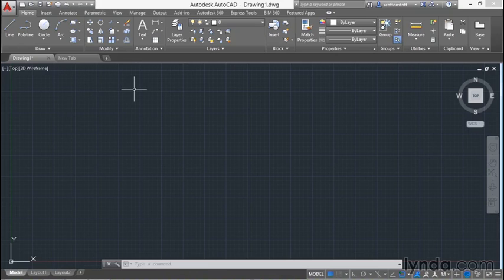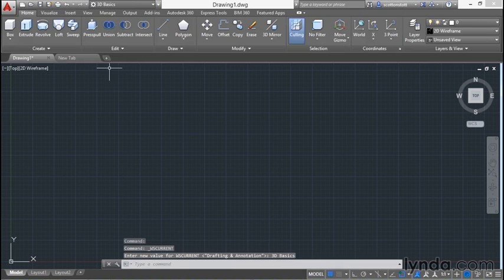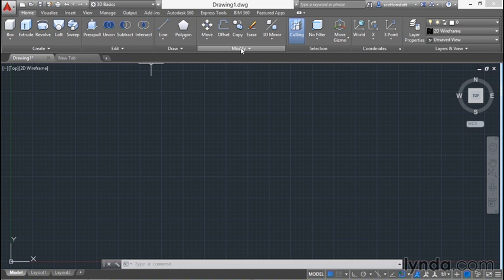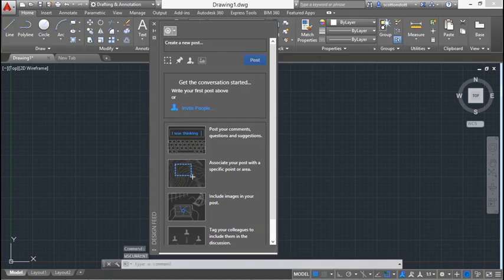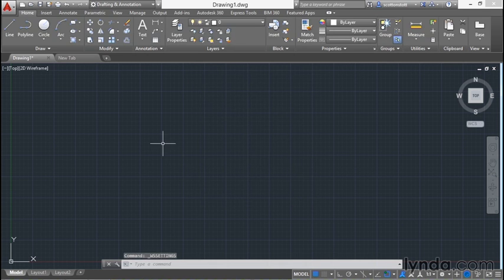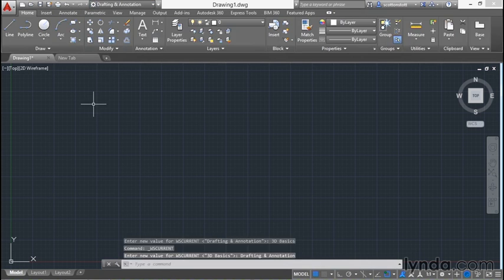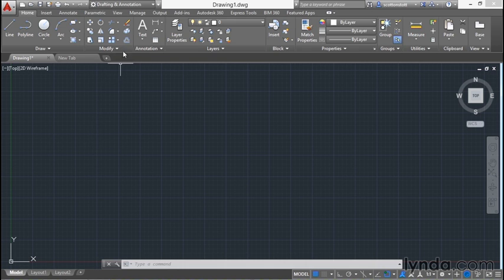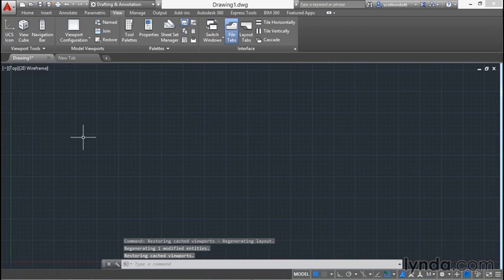AutoCAD 2016 Tutorial for Beginners 005 Workspaces